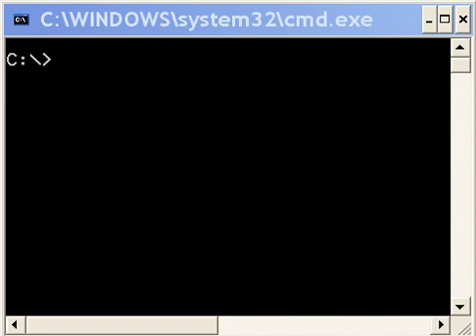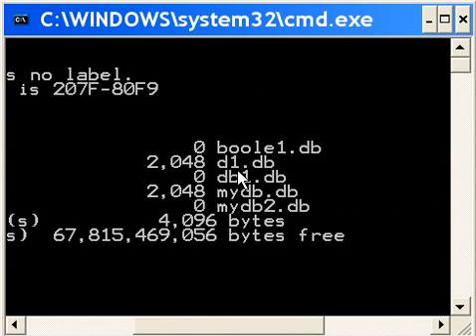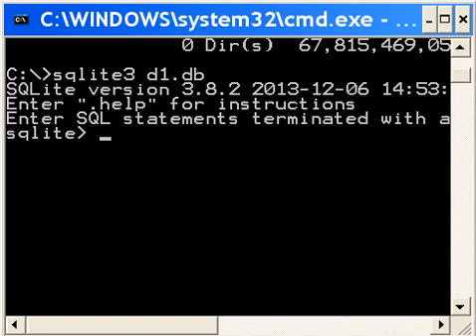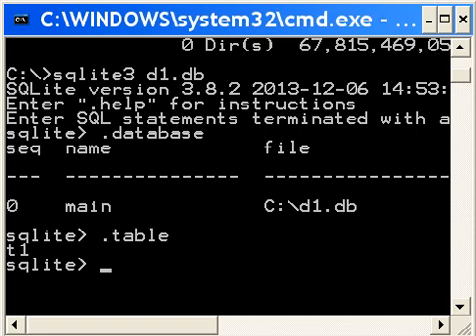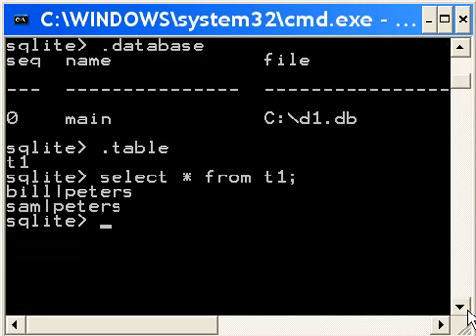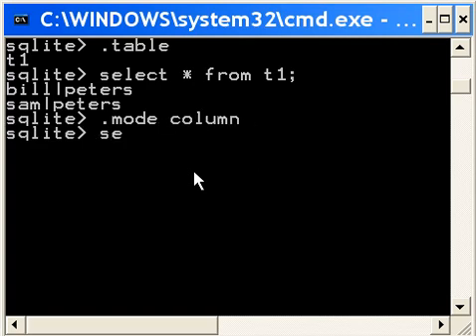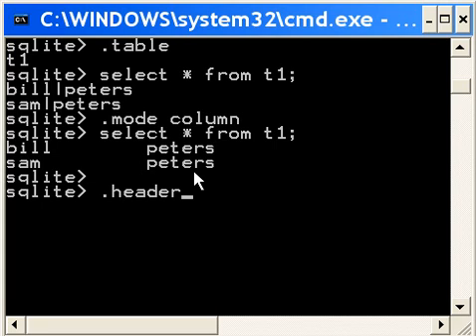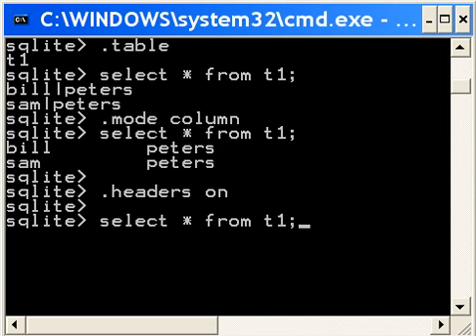Sqlite3 Headers On and Column Mode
Awesome Printout, the easy way.